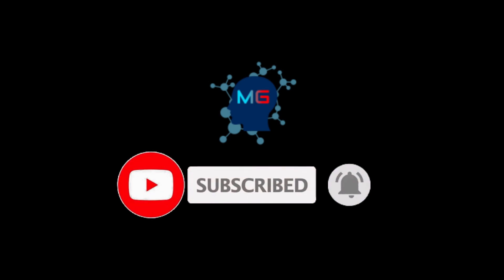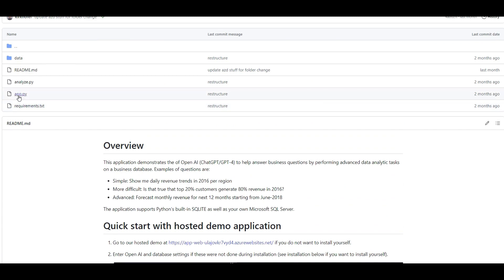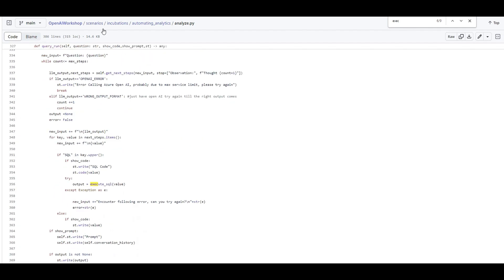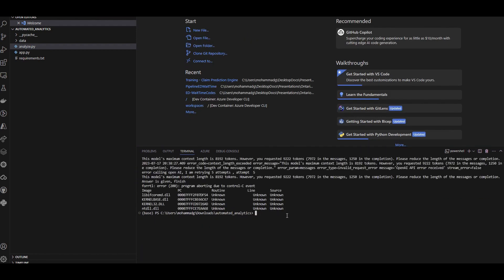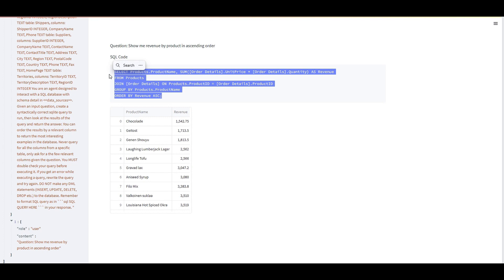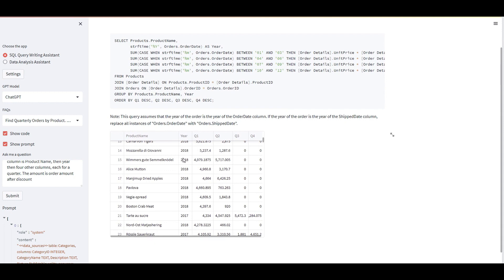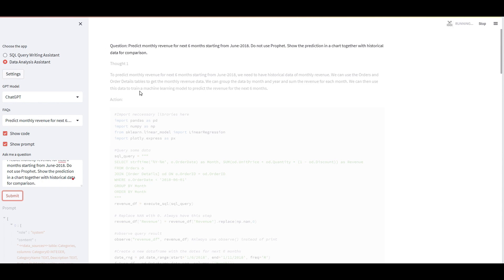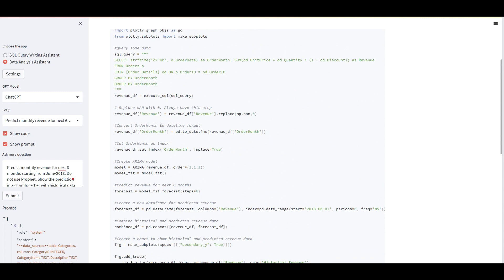Automated Advance Data Analytics with Custom ChatGPT App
No need for copying and pasting generated codes from ChatGPT!
You can have an application to ask your question in English and at the same time your question will be converted to Python or SQL codes and get executed at the same time to bring you the results. Let's check this application out in this video!

Repo used in this video:
Link Added to Discord Channel under: